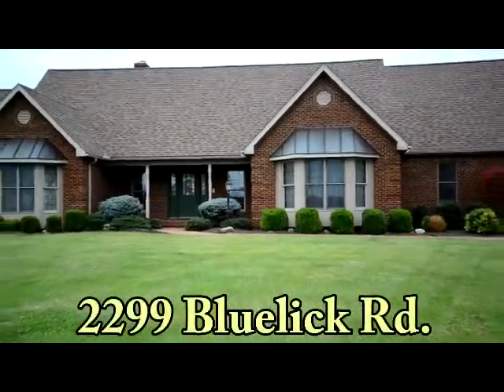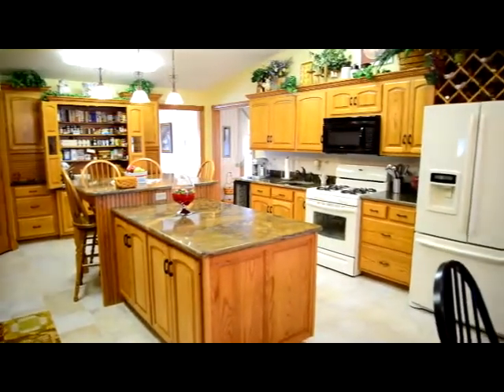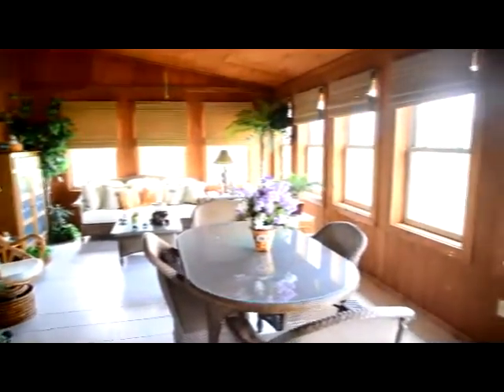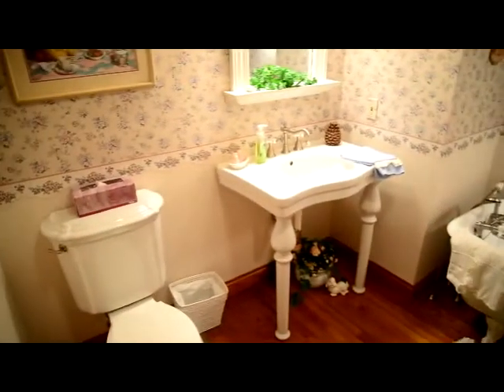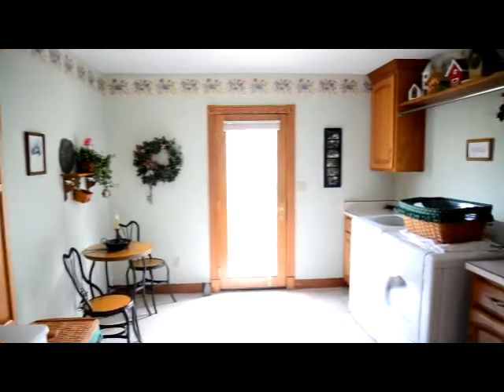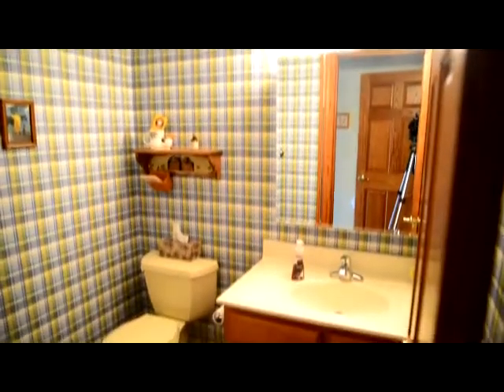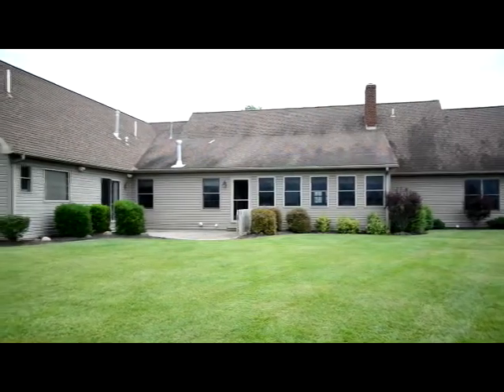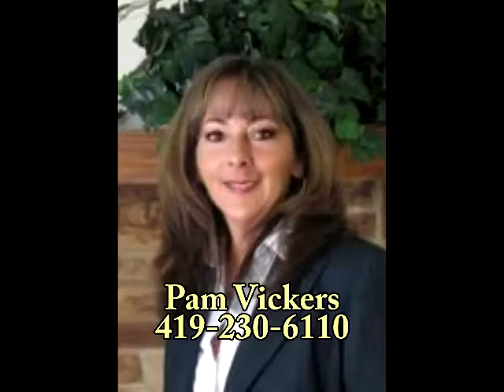2299 Bluelick Rd. Lima, OH 45801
4 Bedroom - 3.5 Baths - $439,900 - An absolutely gorgeous custom built home nestled on 4.22 acres with pond and outbuilding. This home offers solid oak cabinets and trim thru-out, custom kitchen with granite counter tops, pantry, wine cooler, island & food warmer. Three fireplaces in all-Family room, Living room and Master Bedroom. This home also offers den/library, formal dining room, expansive sun room overlooking the pond, finished basement with full kitchen and ample room for storage. 2 furnaces, hot water heaters, attached 3 car garage, an expansive outbuilding and 1 year home warranty with First American.